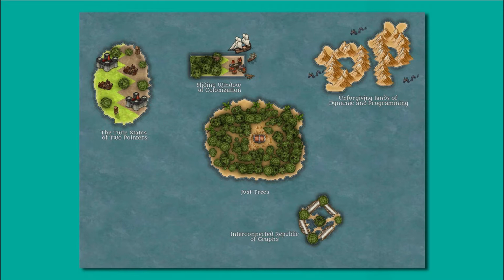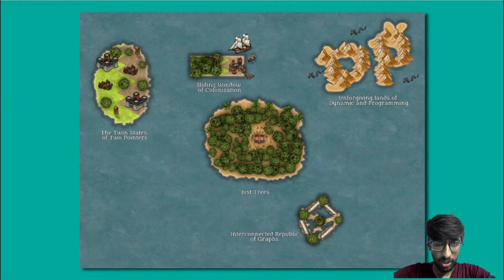Follow This Plan To Get Into FAANG - The BreVITy Roadmap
Welcome to Brevity. We're a group of students from Vellore Institute Of Technology, Chennai who are currently in our final year. We started this channel in a bid to help our fellow students who are nearing their placement season. Join us on this journey as we hope the build an Eco-system and a self-sustaining community to learn the beautiful art of coding intuitively, the way it's meant to be learnt.

Timestamps:

Introduction:(00:00)
Brevity's Medival Roadmap: (00:20)
Overview: (00:50)
Two Pointer Algorithms: (01:04)
Sliding Window Algorithm: (01:23)
Tree Algorithms: (01:35)
Graphs: (01:57)
Dynamic Programming: (02:10)
Other Algorithms:  (02:28)
Weekly Schedule: (2:35)
Conclusion: (02:47)